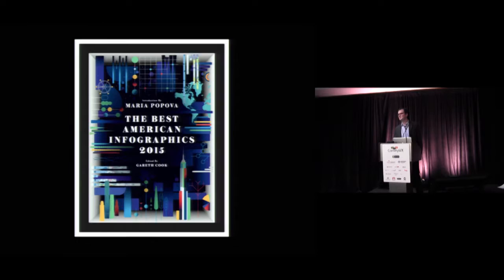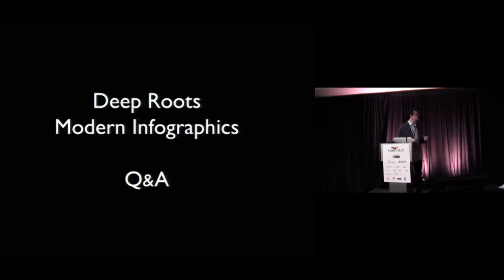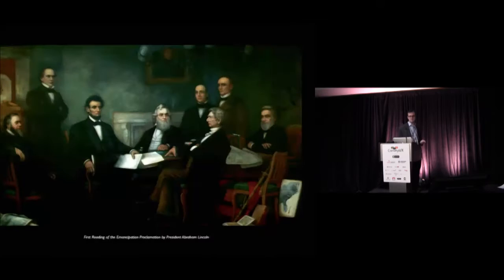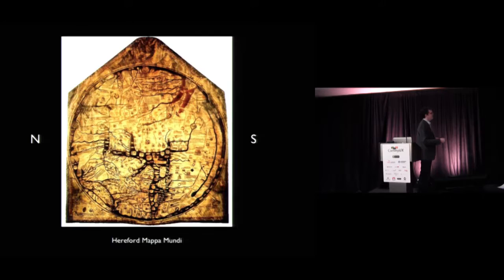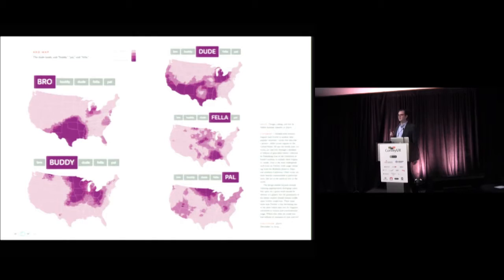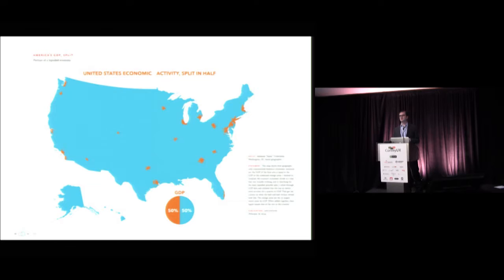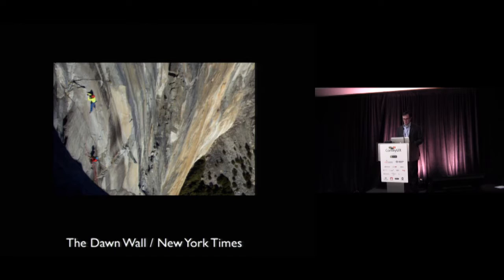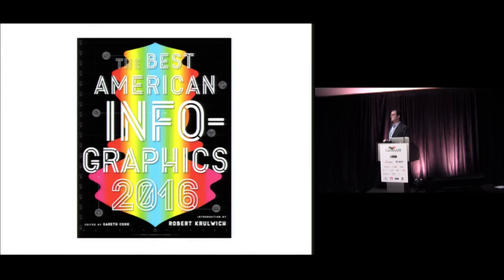ConveyUX 2016 Feature Speaker Gareth Cook